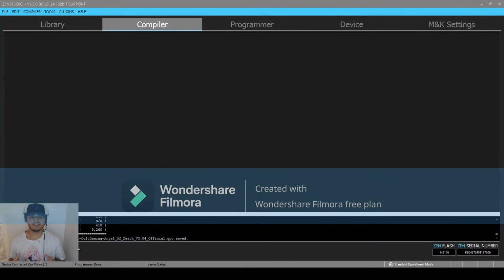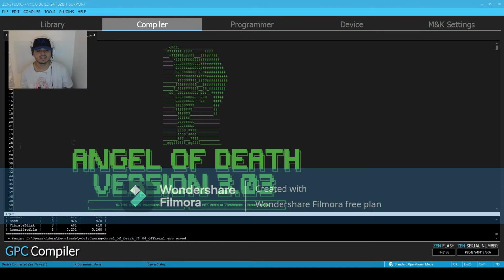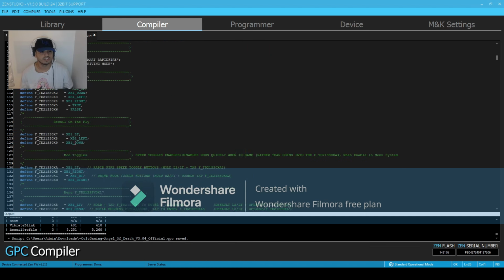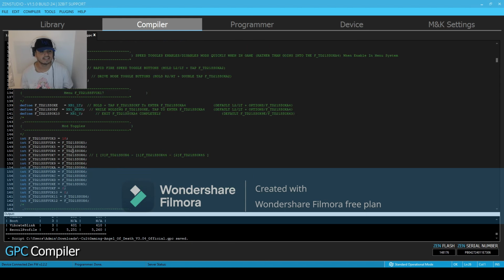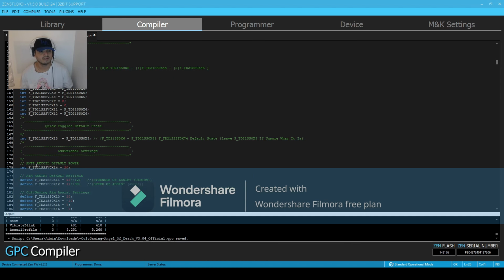CRONUS ZEN SCRIPT MW3/WARZONE!!!!!!!!!!!! STICKYAIM/SLOWSETTING PLAYING WITH MY BEAUTIFUL WIFE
bUILDING A HONEST COMMUNITY! PLEASE LIKE SUB AND TURN ON NOTI! COMMENT ON THE VIDEOS! LET ME KNOW WHAT YOU GUYS WANNA SEE. IF YOUR JUST GONNA SUB FOR SCRIPT AND UNSUB HOW ABOUT JUST BE STRAIGHT UP. IM TRYING TO GROW AND SHARE HONEST INFORMATION! ROAD TO 600!